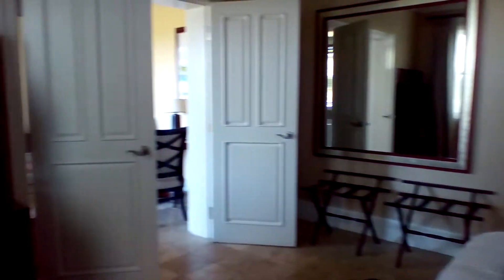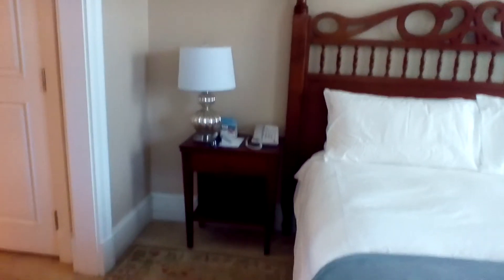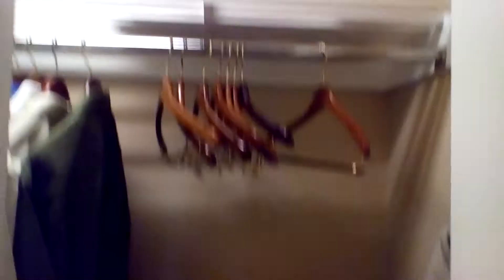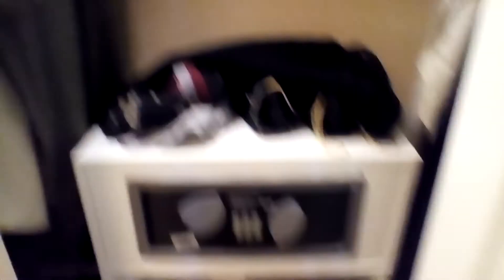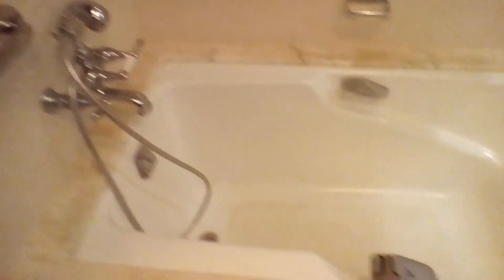Our room at Sandals Emerald Bay Part 2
Beach House Oceanview One Bedroom Butler Suite